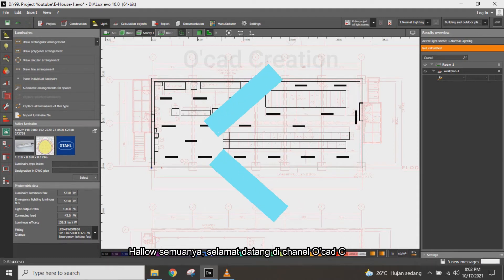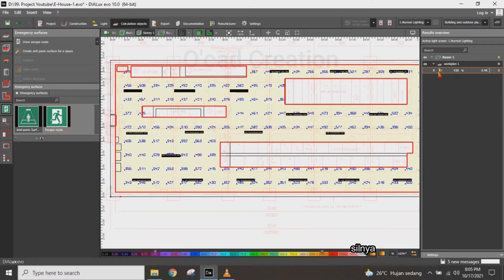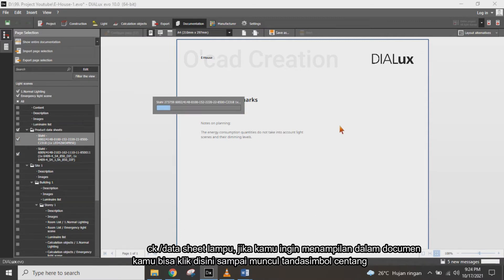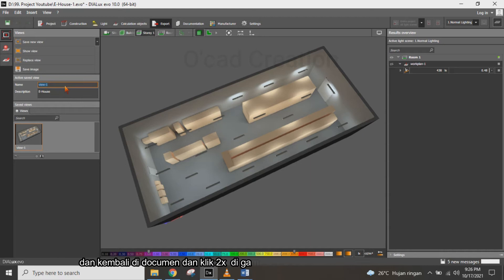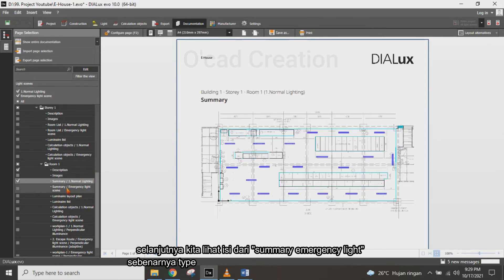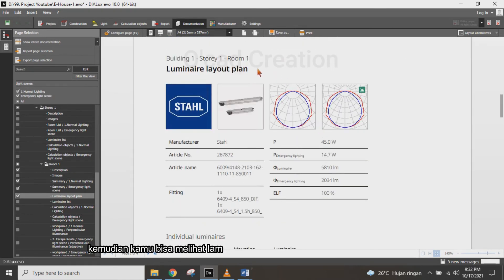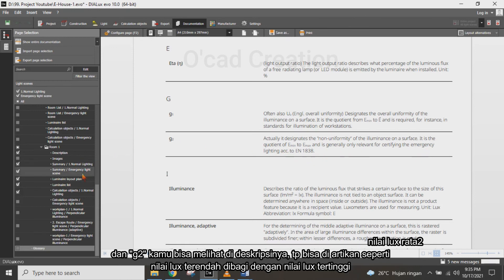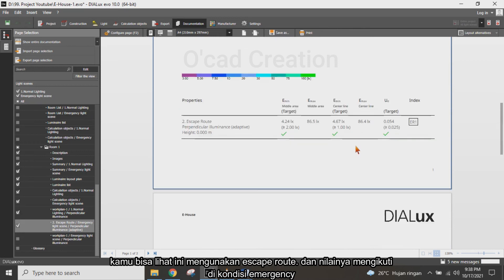Part 8 Setting Documentation & Export to PDF in Dialux evo 10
PFree software for lighting Design, calculate and visualize light for single rooms, whole buildings, streets, outdoor areas, emergency lighting and daylighting.

Tutorial

Dialux adalah sebuah software  untuk design pencahayan secara professional. Kita bisa merencakan dan hitung lampu sesuai dengan kebutuhan dan dapat di visualisasikan secara 3 dimensi

Design Penerangan E-HOUSE Building